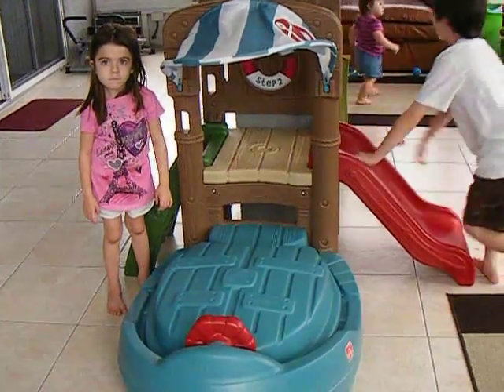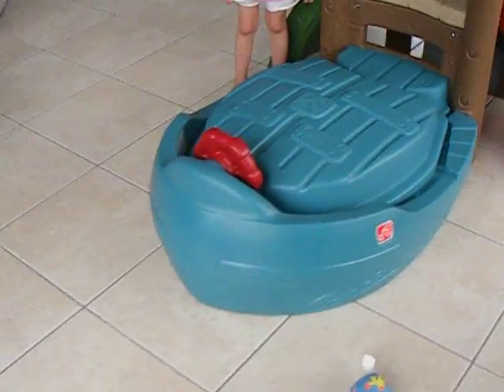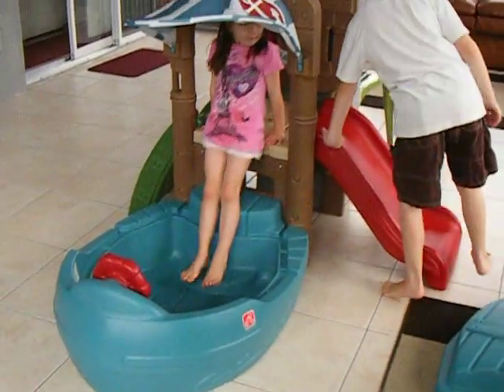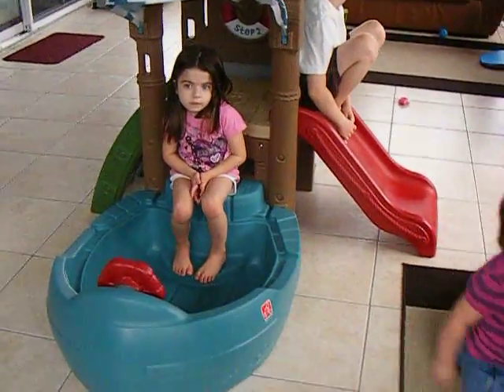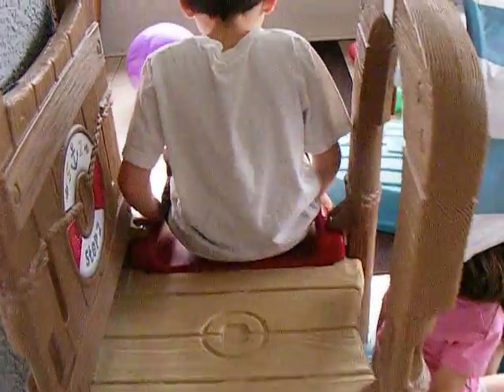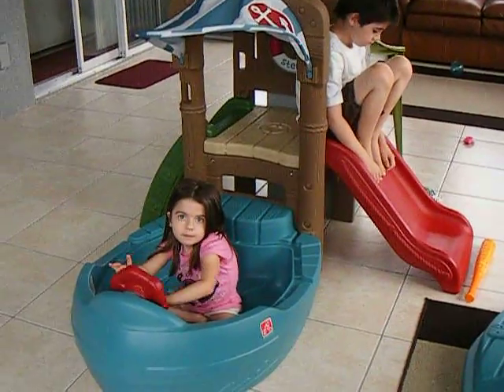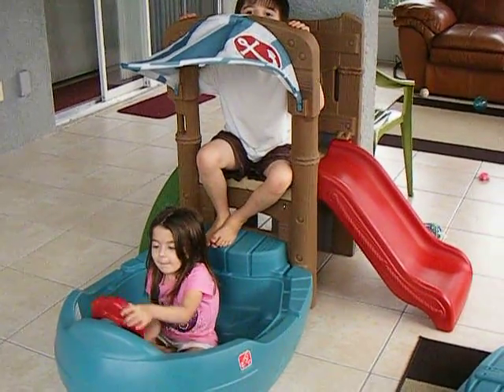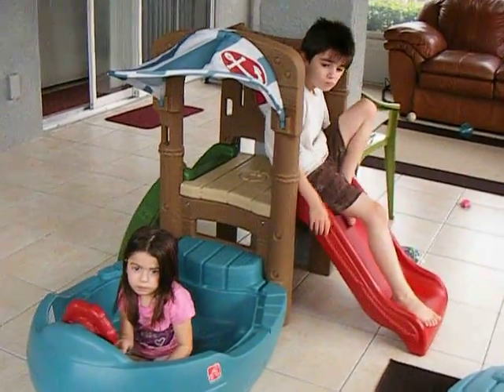Step2 Dockside Climber & Sandbox Review by Wahm Connect Reviews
Video review of the Dockside Climber & Sandbox by blogger Wahm Connect Reviews.

This product is only for family domestic outdoor use by children from ages 1-1/2 to 5 years old. Maximum user weight: 50 lbs (22,68 kg) per child.

Manufacturer's Note: Maintain a minimum distance of 6.5 feet (2 m) from structures or obstructions (examples: a fence, buildings, garage, house, lowhanging branches, tree stumps/roots, large rocks, bricks, concrete, laundry lines, or electrical wires. Choose a level location for the equipment to reduce the likelihood of the play set tipping over and loose fill surfacing materials from washing away during heavy rains. Do not install product or surfacing material over concrete, asphalt, packed earth, grass, carpet or any other hard surface. Playground equipment for home use SHOULD NOT BE USED indoors without installed fall protection.

This climber and sandbox was discontinued in 2014 and is no longer available for purchase.